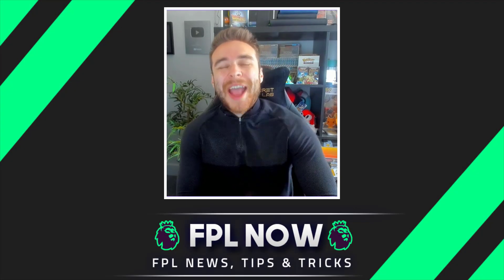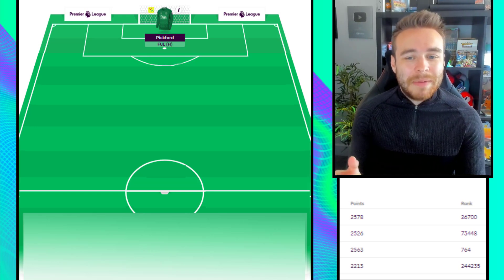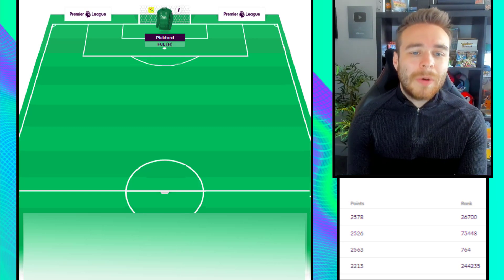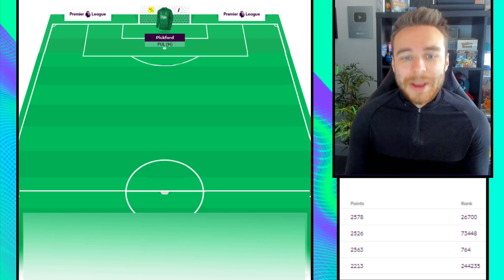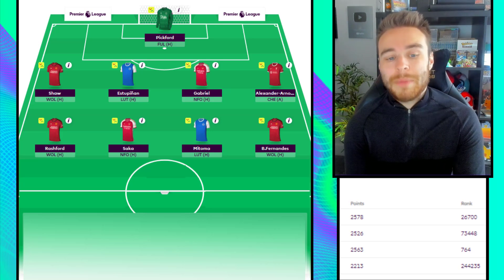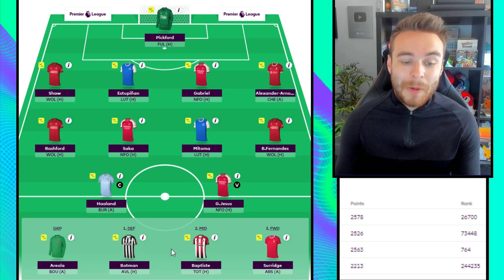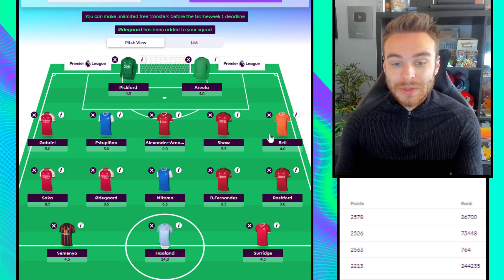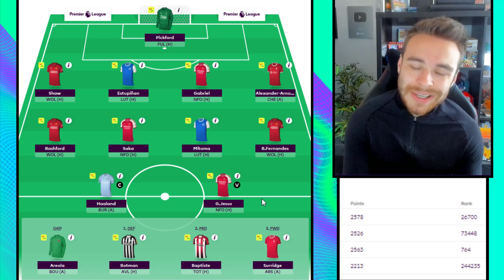MY NEW FPL DRAFT UPDATED | GAMEWEEK 1 | Fantasy Premier League Tips 2023/24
Fantasy Premier League has finally launched for the 2023/24 season! It's time to start making our drafts for Gameweek 1!

In today's video I run through my updated Gameweek 1 team and which players are looking likely to be in it.

⚽️ FPL Now mini league code: u3liu7

About FPL Now:
FPL Now is a new FPL Youtube channel bringing you all of the latest FPL News Updates, Tips & Tricks! We bring you weekly Fantasy Premier League content throughout the season, including FPL Wildcard Drafts, FPL Team Selection Videos, FPL Transfer Tips, FPL Kneejerk Reactions and all of the other FPL Tips you need to dominate your mini-leagues and to increase your overall rank! We'll be posting content of the 38 FPL Gameweeks all year long, we hope you enjoy!